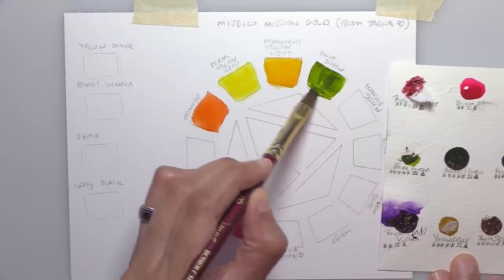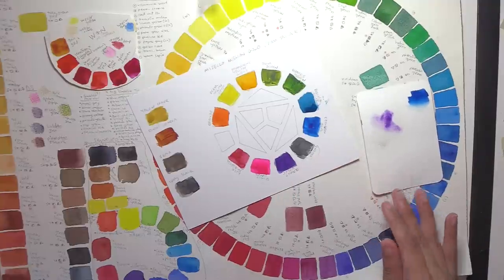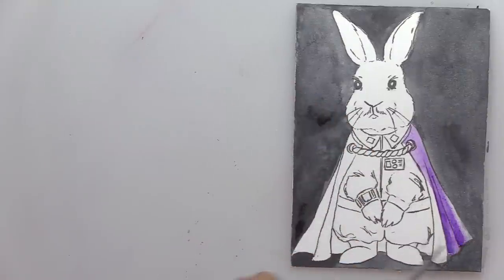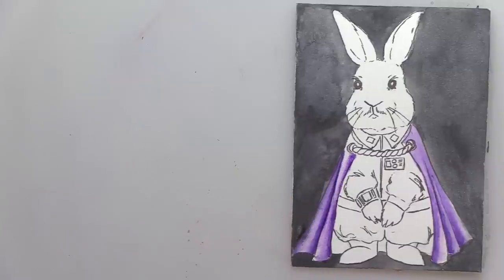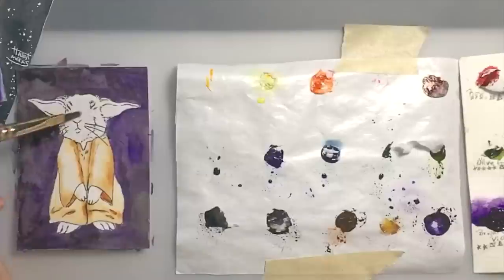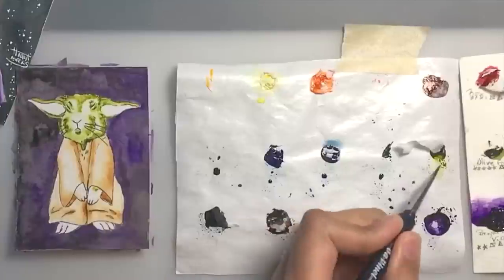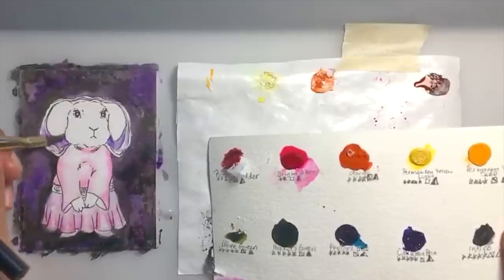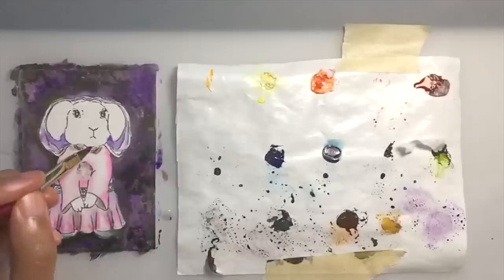Mijello Mission Gold Watercolors Swatch + Review & Star Wars Bunny ATCs!!